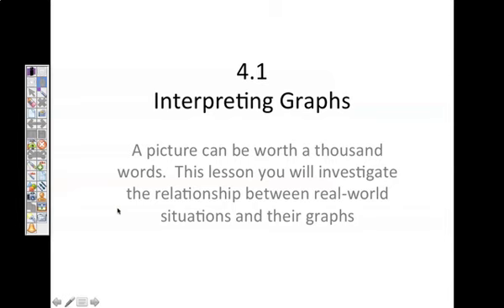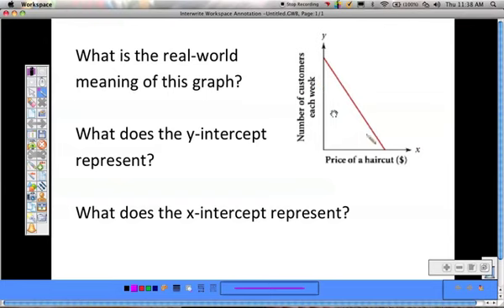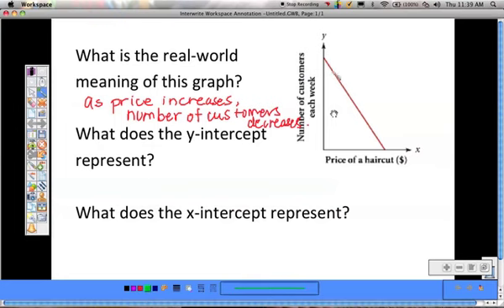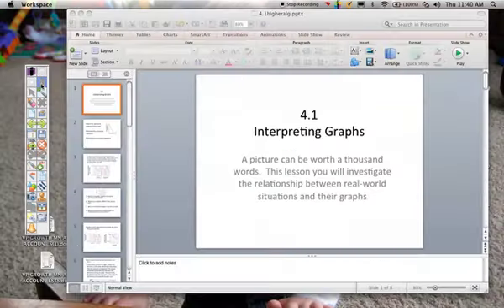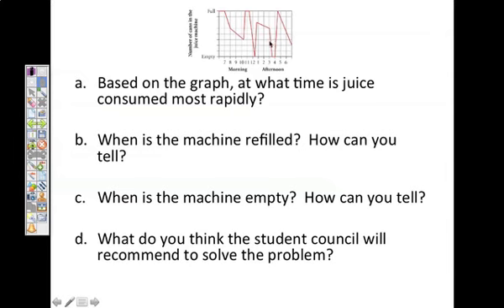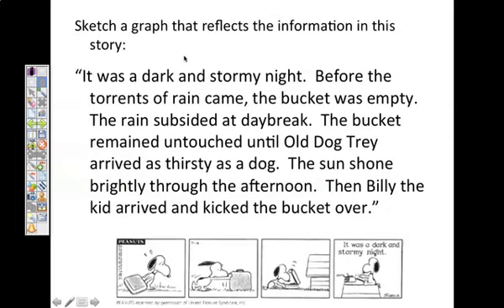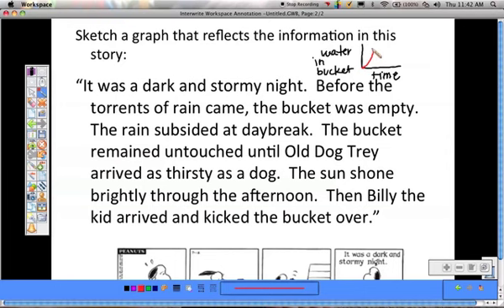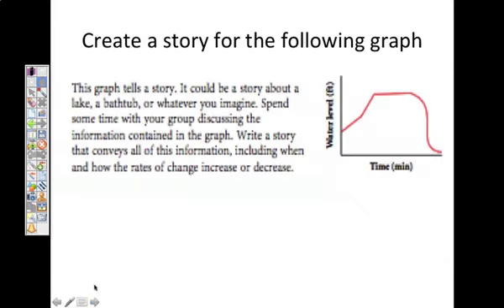4.1 Interpreting Graphs